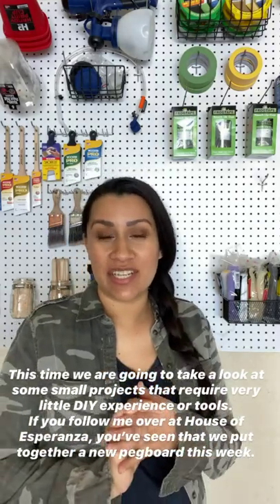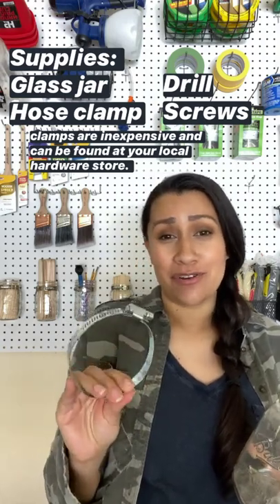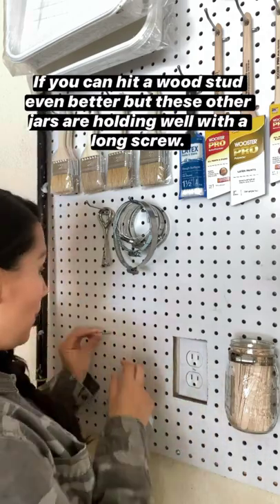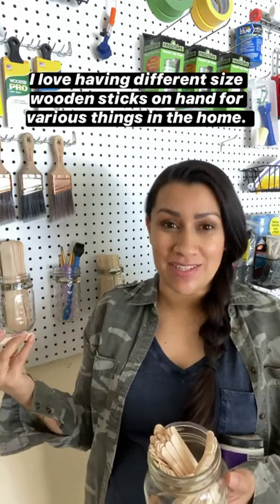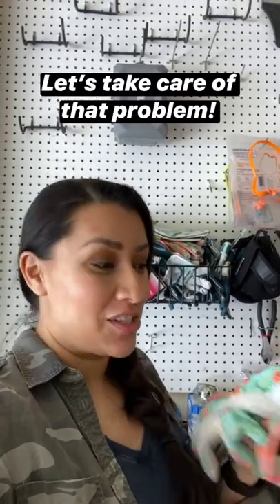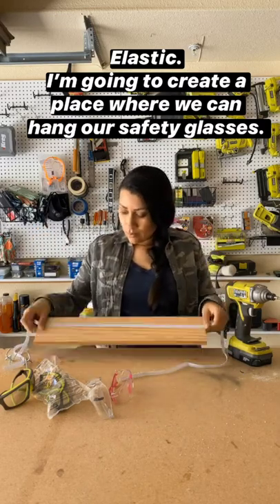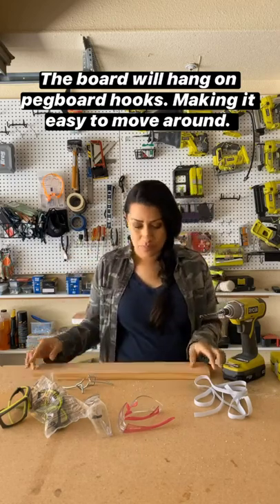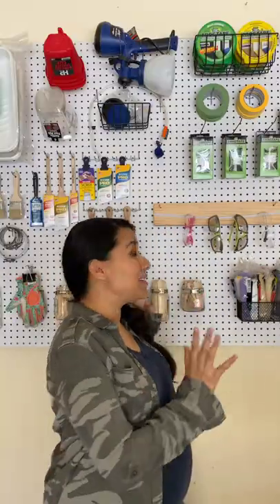DIY | 3 GENIUS PEGBOARD STORAGE HACKS | House of Esperanza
Today I tackled 3 quick and easy pegboard storage solutions with common items.  You don't need a lot of DIY experience or tools to try it!

Supplies:
4 inch hose clamps
Ryobi impact driver
Small craft sticks
Compact screw driver
Large binder clip
2 inch pegboard hooks
Women's safety glasses

Find the full written tutorial for pegboard install here along with details on all my favorite pegboard accessories:

Thank you for spending time with me!
Monica Chavez
House of Esperanza